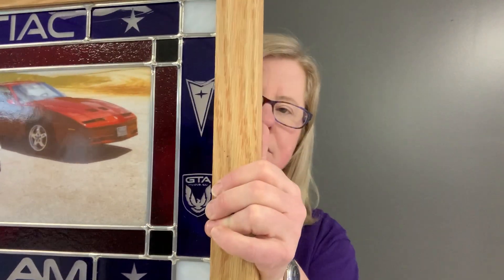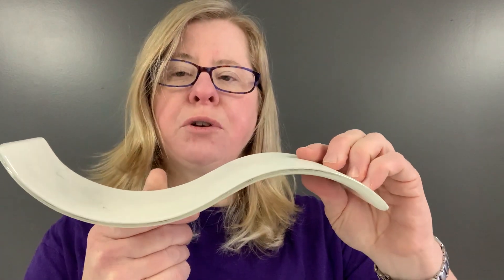Enduring Images Customer Testimonial - Cutting Edge Glass Creations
Enduring Images customer testimonial from Beth Erbe with Cutting Edge Glass Creations